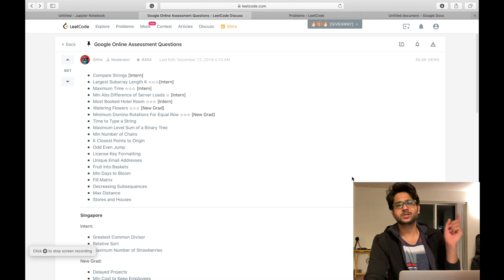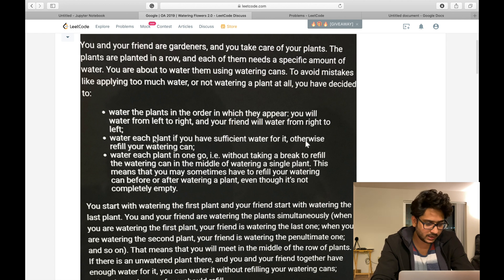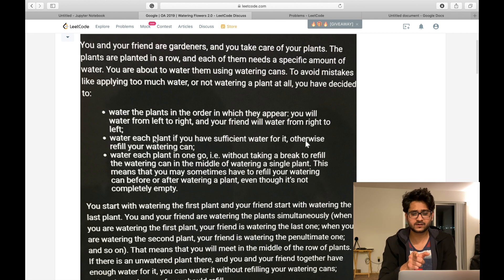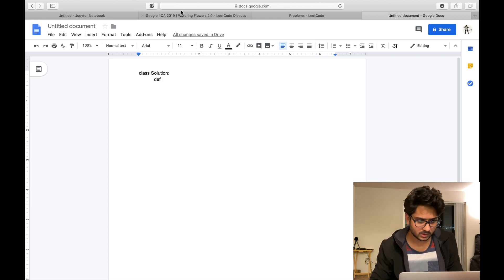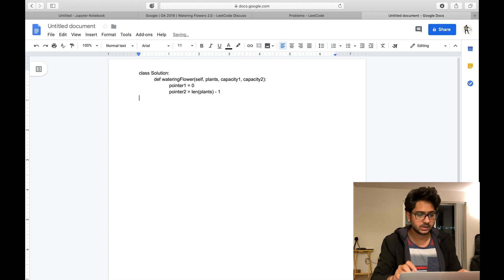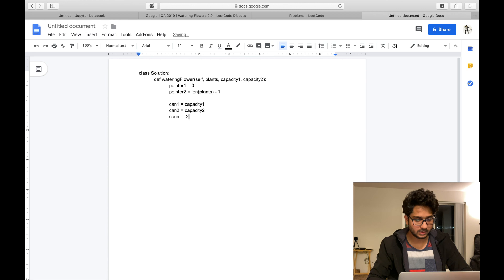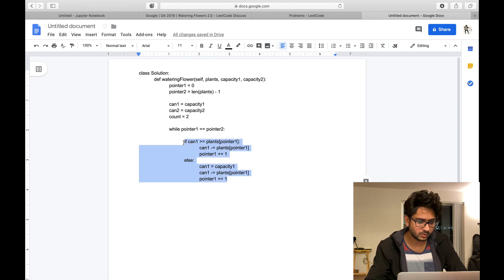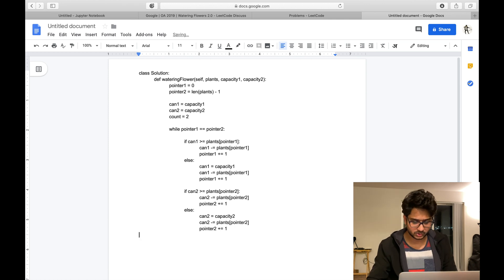Google | OA 2019 | Watering Flowers - Python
This question is important in Google's online assessment. This question is available in the leet code discussion section.